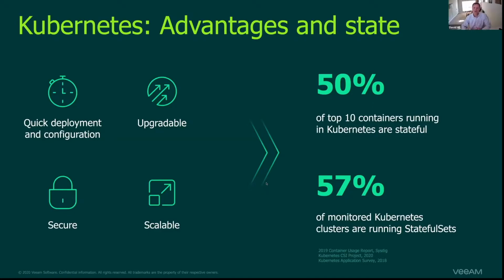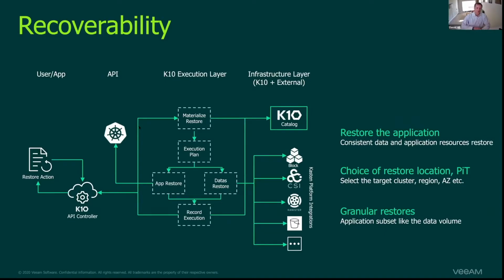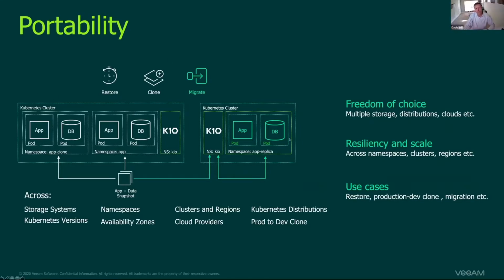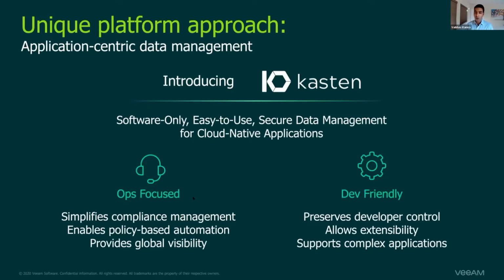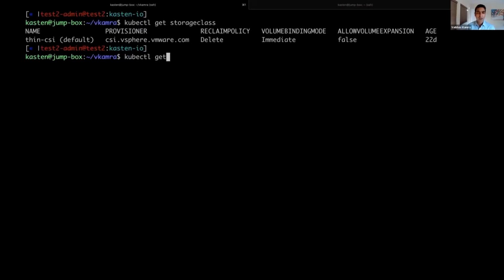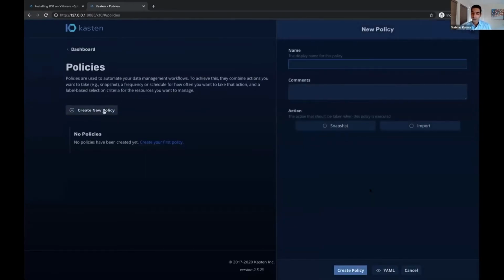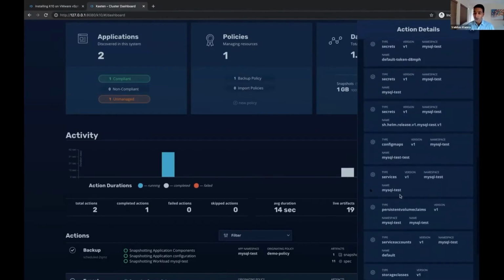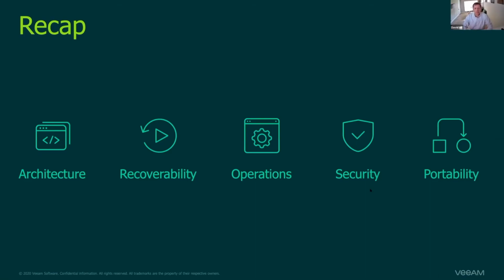Kubernetes data protection best practices with Kasten by Veeam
Enterprises are embracing Kubernetes as a way of deploying applications at scale while also streamlining the automation process. To achieve this, enterprises must protect and understand these workloads. This session will explain how to leverage a Kubernetes backup solution and the benefit of implementing a truly dynamic application deployment solution while continuing to use the toolsf that have already been invested in.